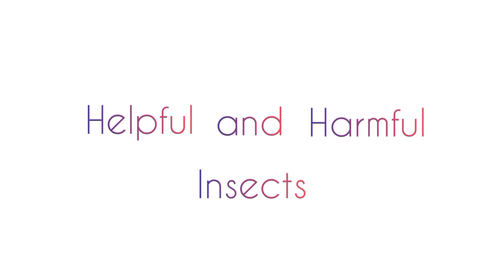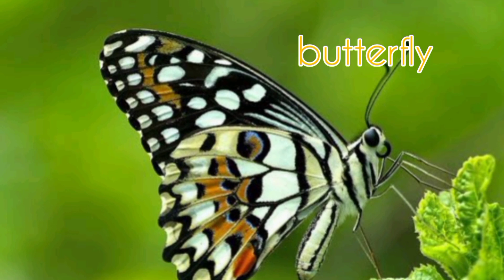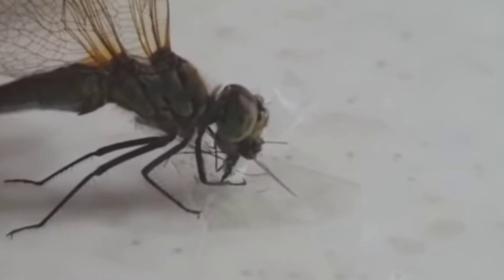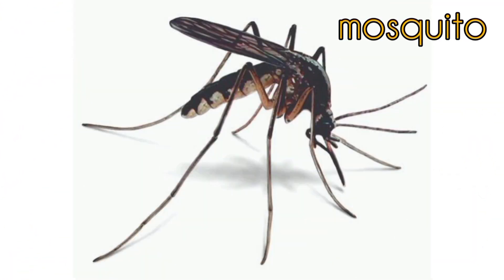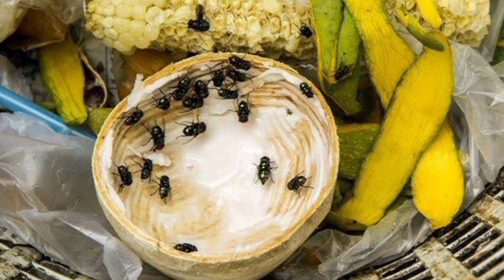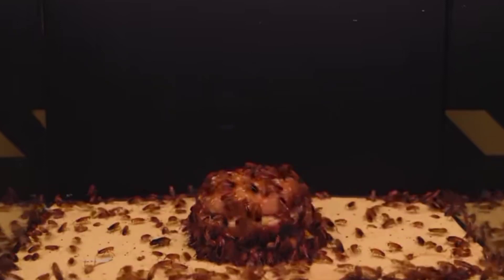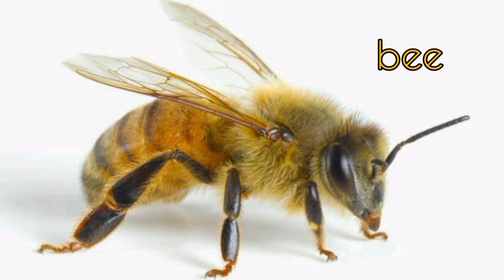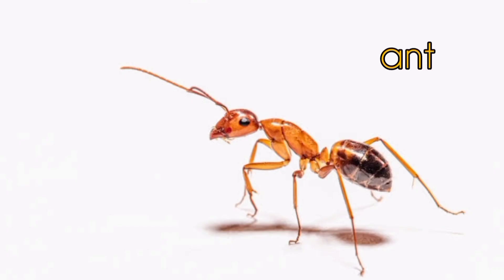Helpful and Harmful Insects | AuSum Sisters | Learning Video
Musician: @iksonmusic